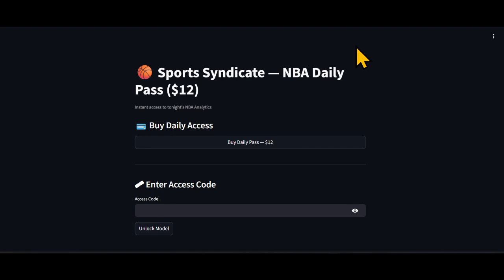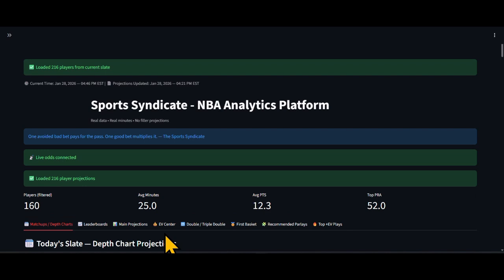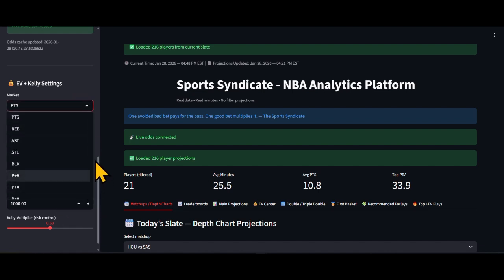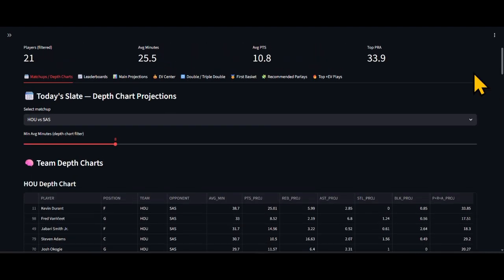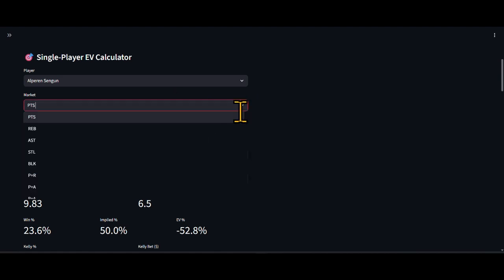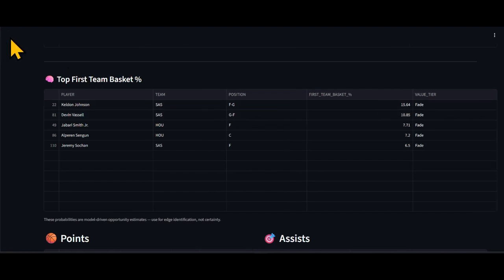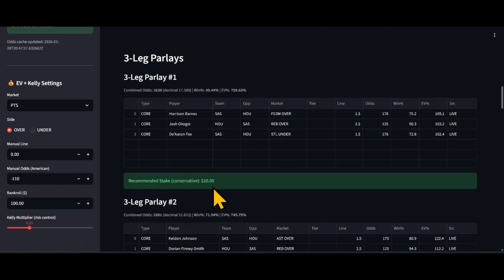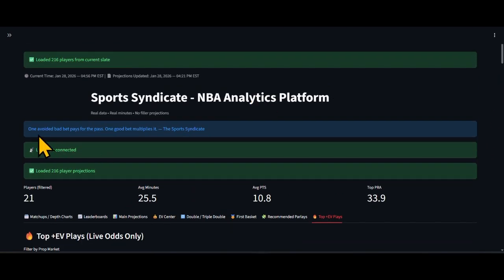NBA Player Props | Points, Rebounds, PRA, Assists, Steals, FIRST BASKETS, P+A, P+R, R+A & 3PT Made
🎥 WELCOME TO THE SPORTS SYNDICATE — DAILY NBA PROP PREDICTOR! 🏀🔥
Where Analytics Become Advantage.

Looking for an edge on tonight’s NBA player props? You’re in the right place.
Every game day, we fire up The Sports Syndicate NBA Prop Predictor, powered by advanced analytics, pace metrics, usage rates, and minutes-weighted trends — to find the sharpest value on the board.

🔑 IN THIS VIDEO YOU’LL LEARN:

🏀 Top NBA Prop Picks for todays slate our highest-scoring projections.
📊 Data-Driven Breakdowns
🧠 Matchup Insights — how defenses vs guards, forwards, and centers tilt the numbers all matchups are opponent adjusted.
🎯 Bet Sizing Tips — bankroll strategy for long-term growth

🔹 Daily NBA Prop Reports delivered before tip-off
🔹 Exclusive breakdowns & discussions inside our Discord community
🔹 Transparent analytics — see the data behind every call
🔹 Community Q&A — your questions featured on future episodes

👍 LIKE if you’ve ever cashed an NBA prop parlay, and

🏆 Presented by The Sports Syndicate — Where Analytics Become Advantage.